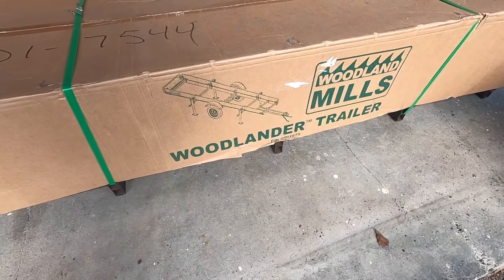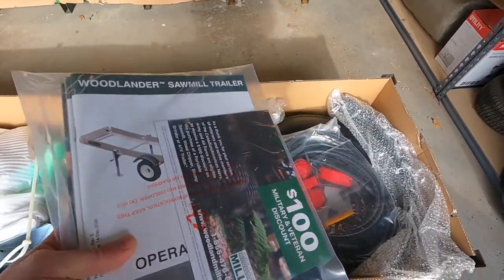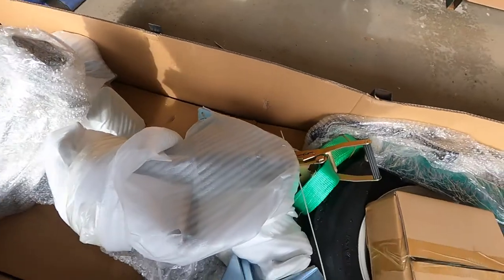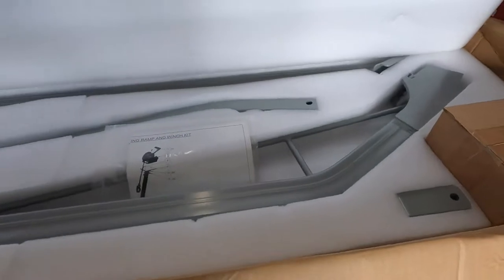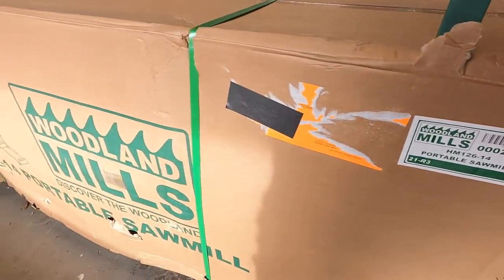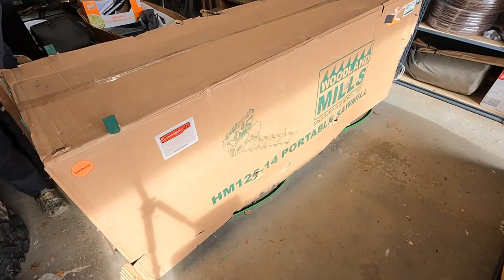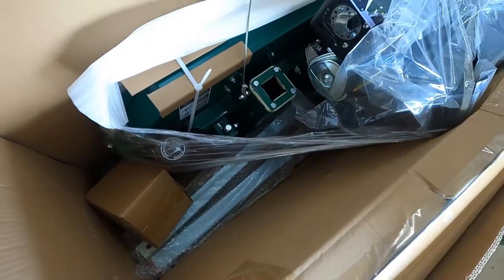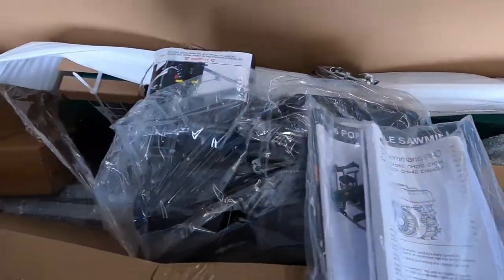Unboxing our Woodland Mills HM126 Woodlander XL Sawmill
Today I am unboxing our new Woodland Mills HM126 Woodlander XL. It's great to finally be getting into this project after such a long delay!